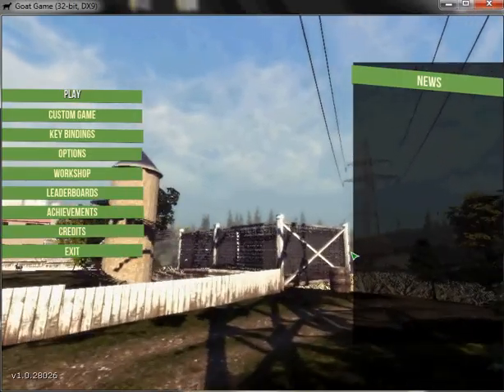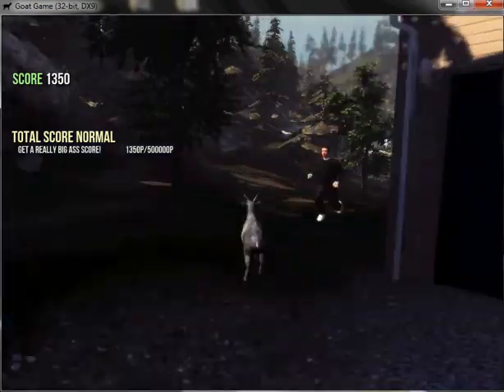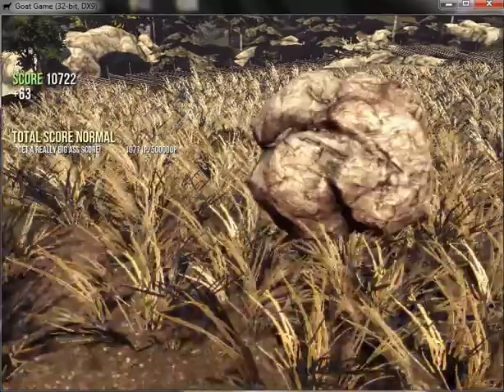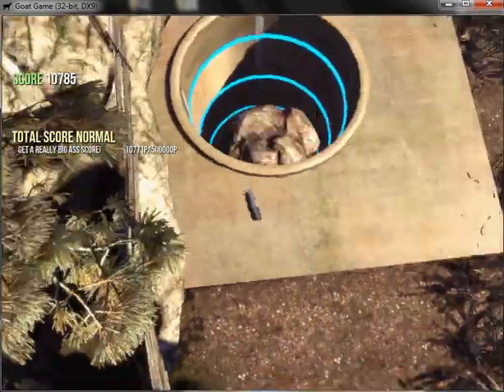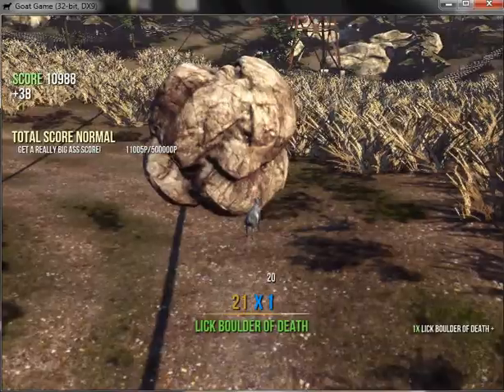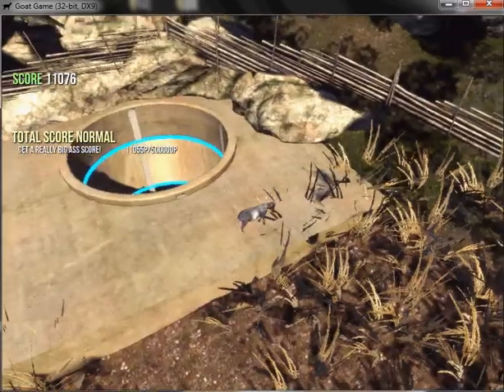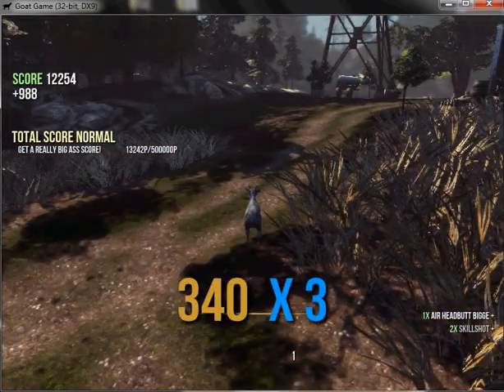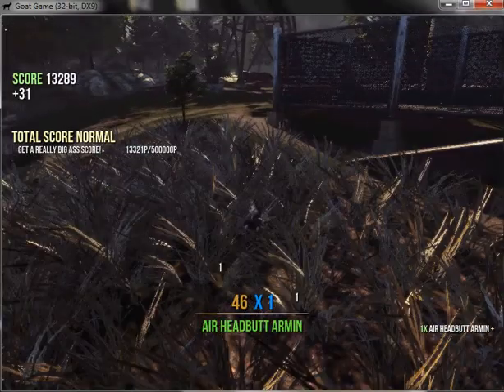Rock Adventures (Goat Simulator) #1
My first video up!! Very sorry about the bad quality. I go through the game a bit and show you a couple of stuff I found out. I hope you enjoy!! :D